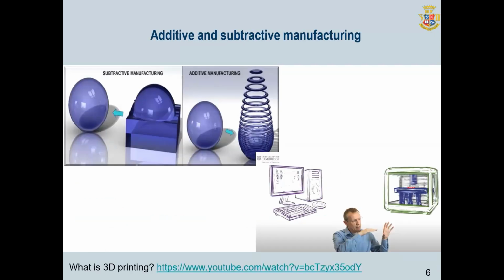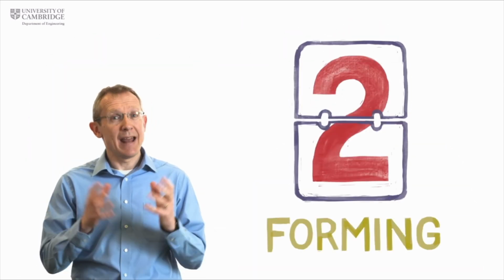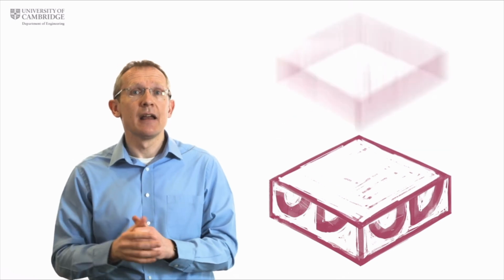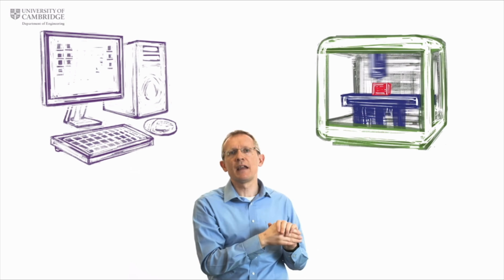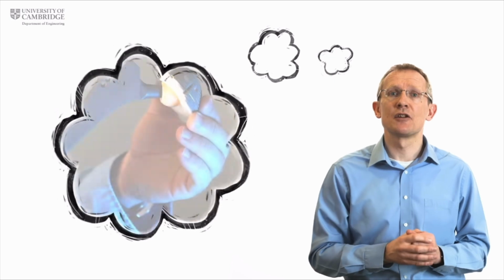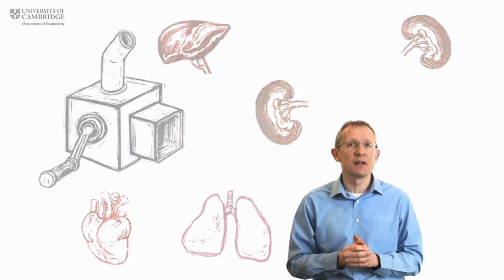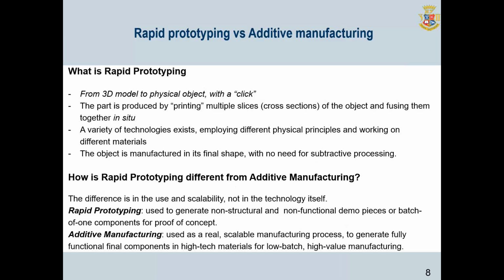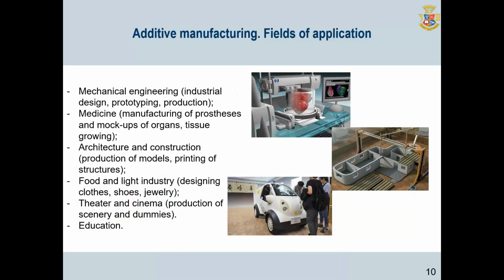AM Knowledge clip Lecture 1